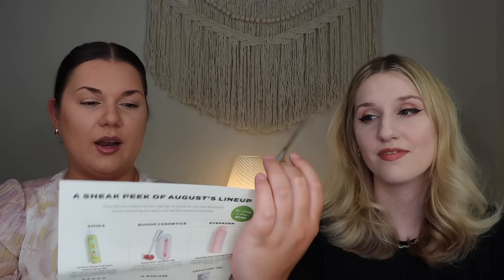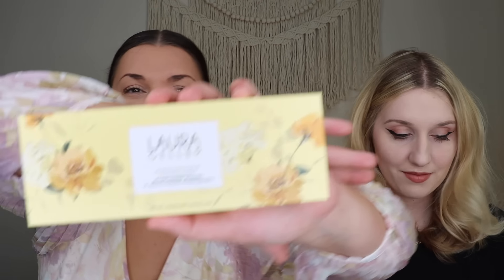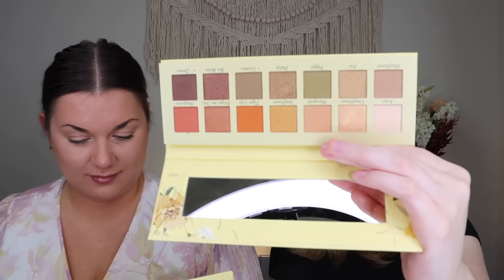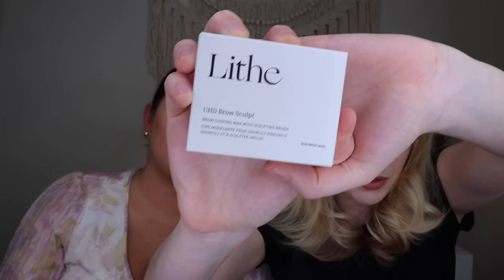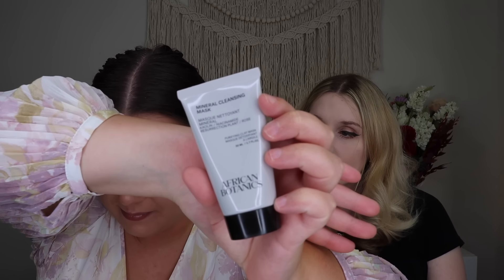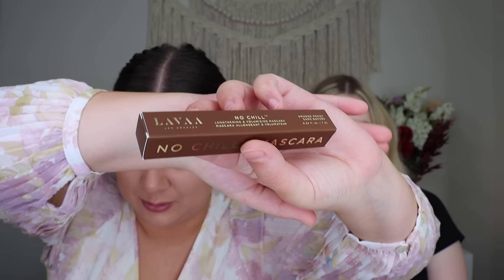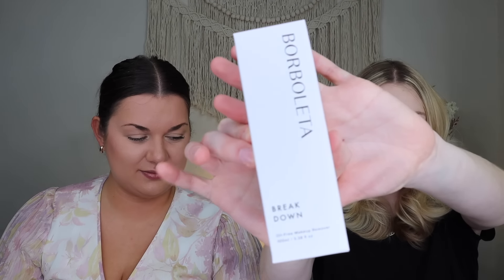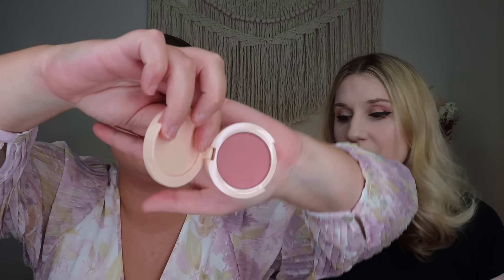Boxycharm by Ipsy | Sister VS Sister | July 2024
The earrings I am wearing are from Ana Luisa.